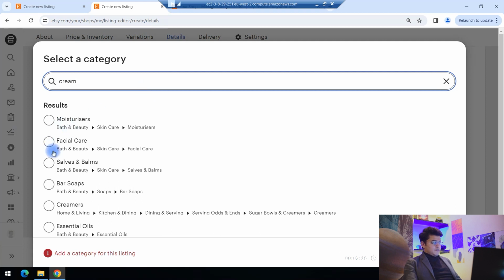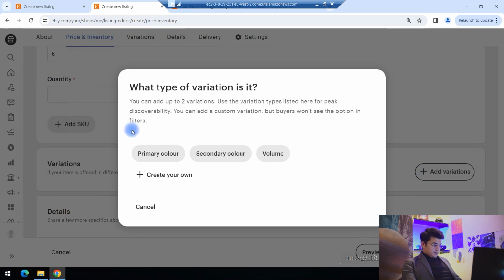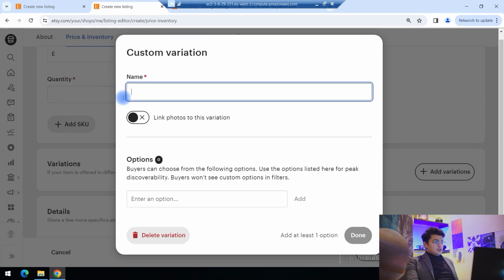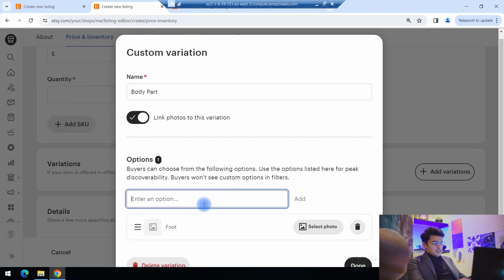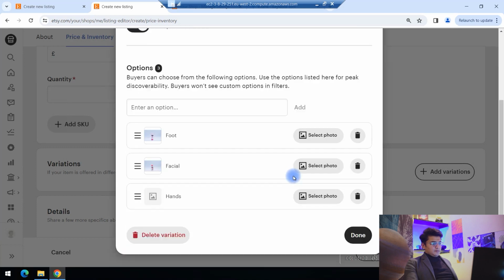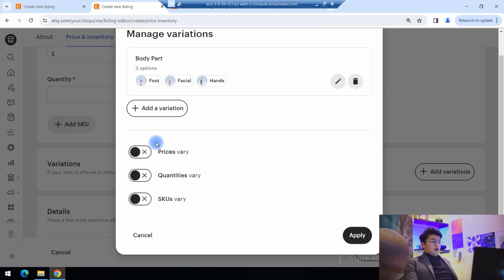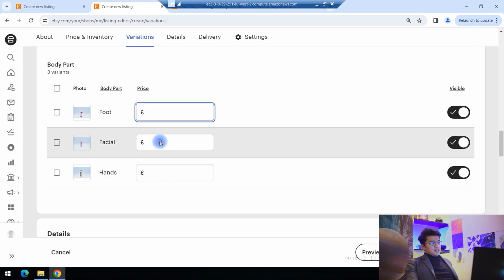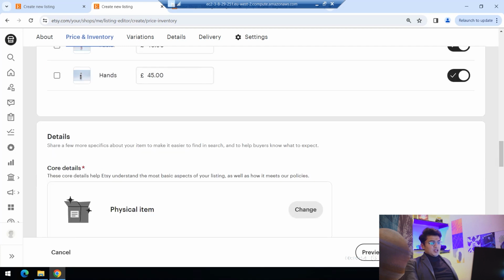How to Create Variations for ETSY Listings - Class 27 - ETSY Course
Welcome to Class 27 of our ETSY Course! 🛍️ Learn the ins and outs of creating ETSY listings, with a focus on variations. Perfect for sellers of all levels looking to boost their online shop game. Tune in for quick and actionable tips! 👩‍💻

It is Free Etsy Complete Course for all of you to Learn. Let me know in comments if you are confused in anything or want to ask me something, I will share my WhatsApp with you.

Etsy is the global marketplace for unique and creative goods. It’s home to a universe of special, extraordinary items, from unique handcrafted pieces to vintage treasures.